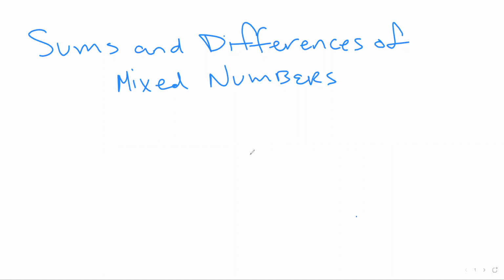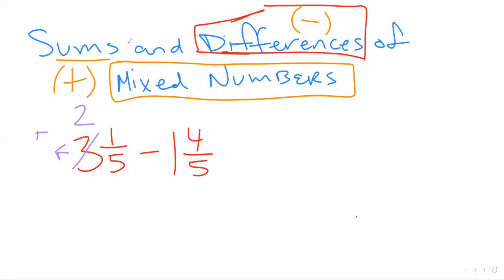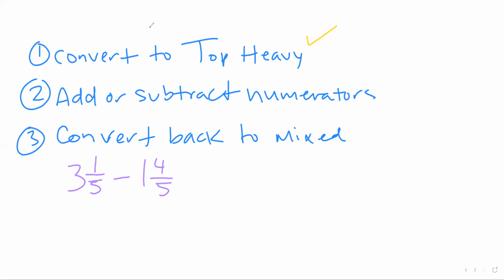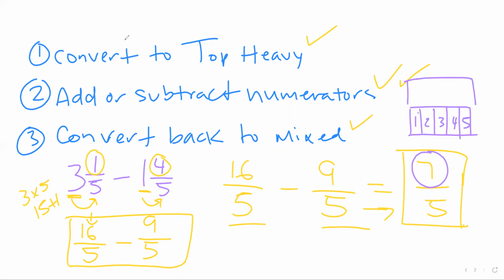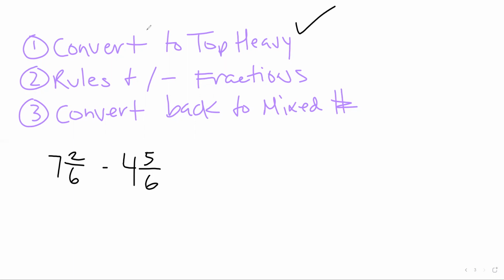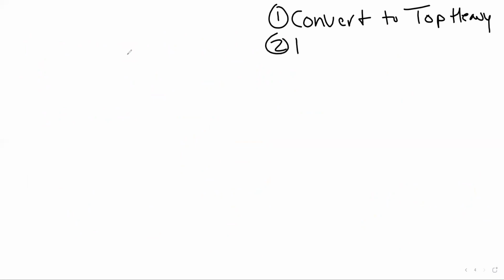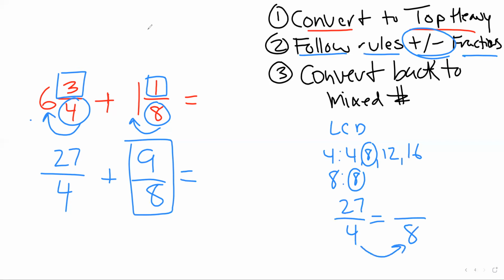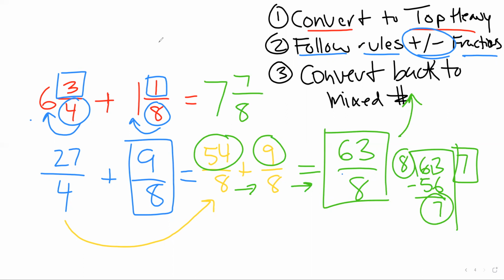Addition and Subtraction of Mixed Numbers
Using Top Heavy Fraction Equivalents to help solve